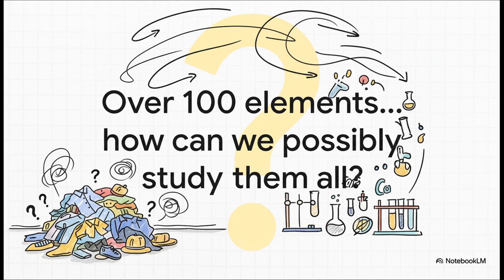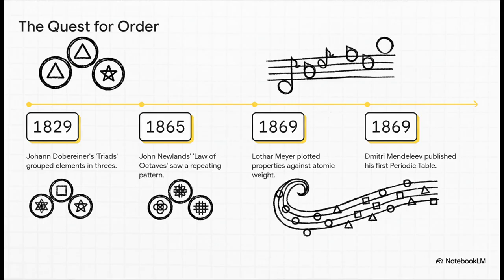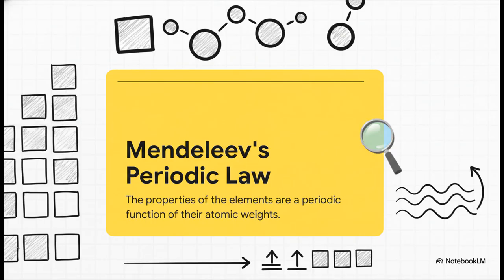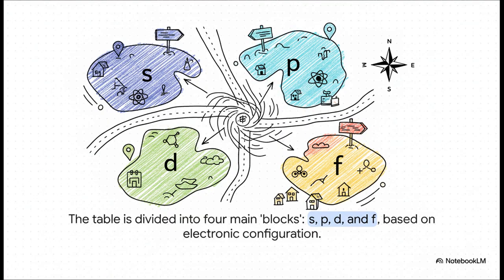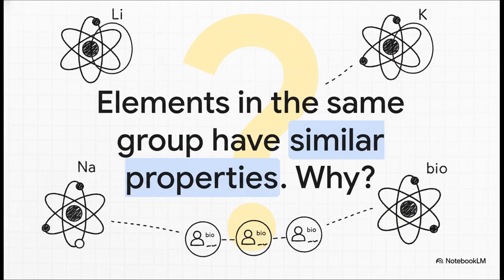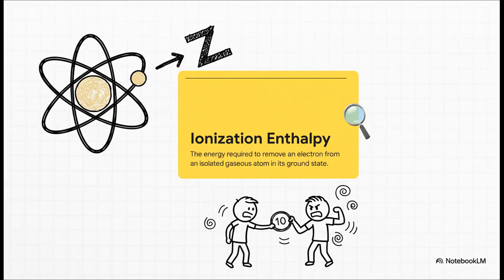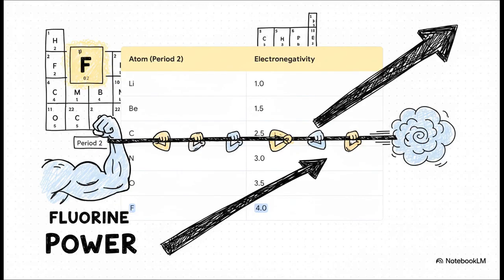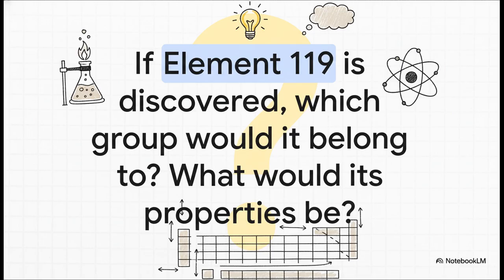CLASSIFICATION OF ELEMENTS AND PERIODICITY IN PROPERTIES | Class 11 Chemistry Chapter 3 | CBSE NCERT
⏰ TIMESTAMPS:
00:00 Intro
00:24 The Chaos of Early Chemistry
00:44 The Quest for Order
00:58 Early Attempts: Döbereiner's Triads
01:15 Newlands' Law of Octaves
01:33 Enter Dmitri Mendeleev
01:57 Mendeleev's Periodic Law
02:19 Atomic Weight and Repeating Properties
02:34 Similar Properties in the Same Group
02:47 Valence Electrons: The Key to Similarity
03:01 Understanding Atomic Radius
03:20 Atomic Radius Trend Across a Period
03:37 Atomic Radius Trend Down a Group
04:02 Cheat Code 2: Ionization Enthalpy
04:35 Ionization Enthalpy: Stable vs. Reactive Elements
05:06 Visualizing Ionization Enthalpy Trends
05:35 Cheat Code 3: Electronegativity
05:54 Electronegativity: A Tug-of-War
06:11 Electronegativity Trends Across and Down
06:27 Fluorine: The Electronegativity Champion
06:39 Your Periodic Table Cheat Sheet
07:01 The Periodic Table: More Than Memorization
07:19 Predicting New Element Properties
07:37 Conclusion and Final Challenge